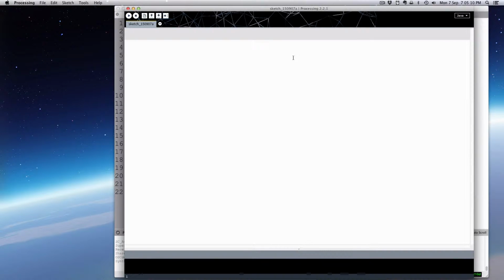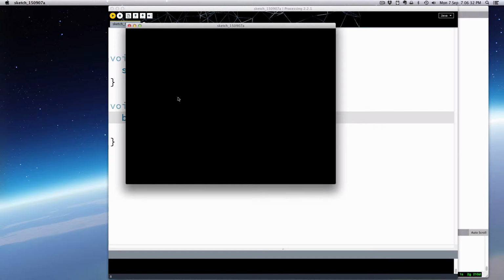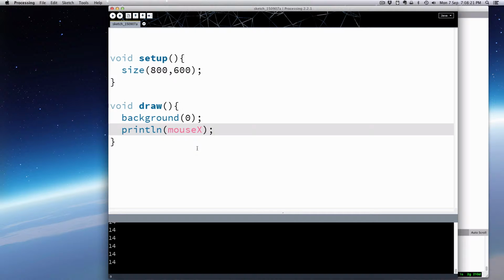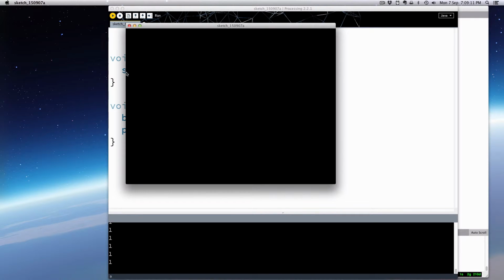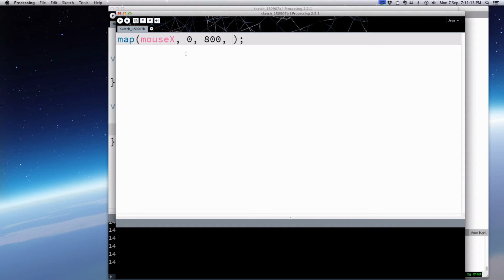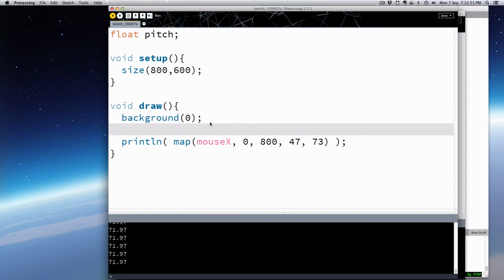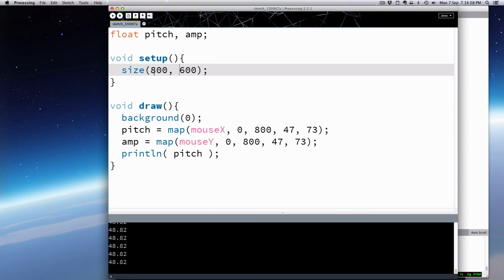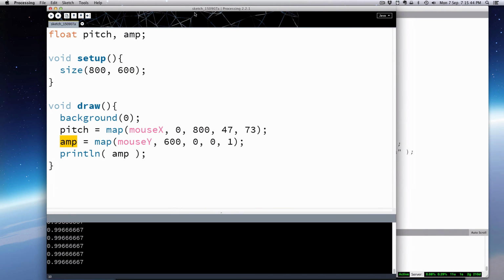Mouse Theremin Interface 1 - Map mouse